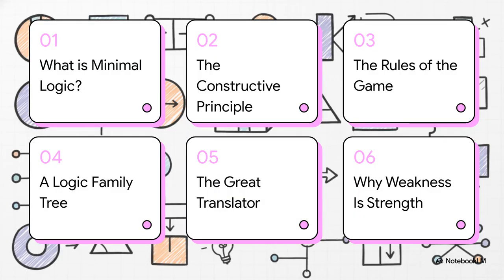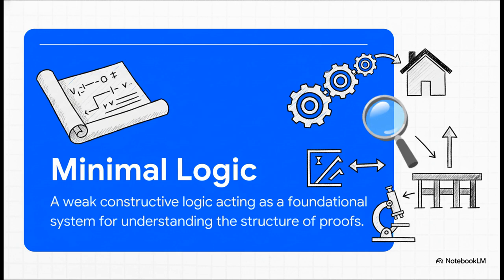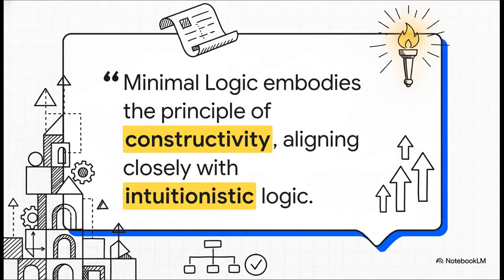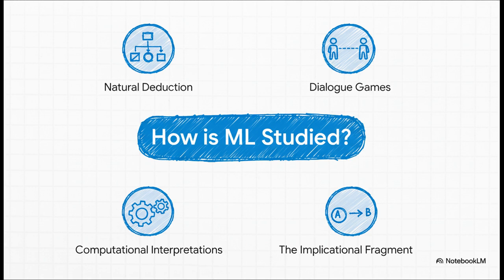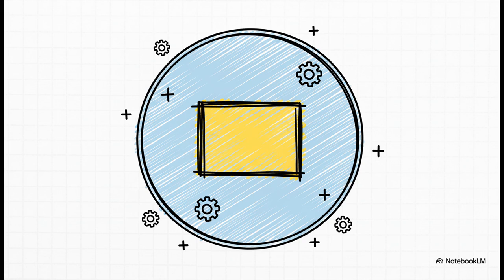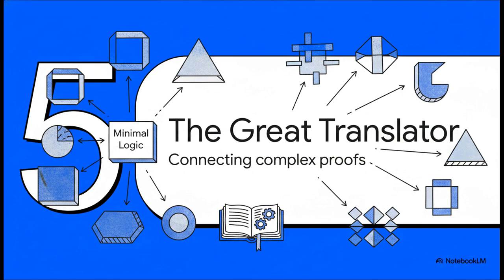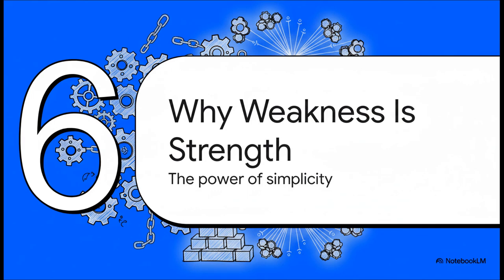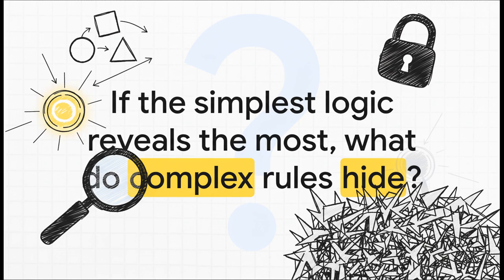Minimal Logic: The Absolute Bedrock of Proof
The source provides a detailed exploration of minimal logic, positioning it as the most basic, constructive foundation of mathematical proof theory, tracing its origin to the logician Ingabri Johan Sansson in the 1930s. This logic is characterized by the constructive principle, demanding that proofs explicitly build or show an example rather than merely proving the opposite impossible, making it the shared universal core of stronger systems like intuitionistic and classical logic. Furthermore, the text explains that minimal logic's simplicity, though making it "weaker" in terms of provability, is its greatest strength, as it serves as a translation target for analyzing and understanding the fundamental architecture and "shared DNA" of more complex logical arguments. The analysis of this foundational system is conducted using tools from proof theory, such as natural deduction systems and focusing on its implicational fragment.